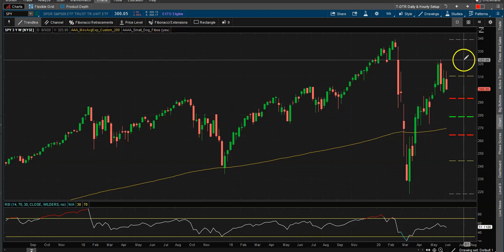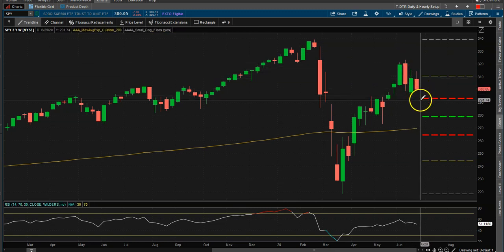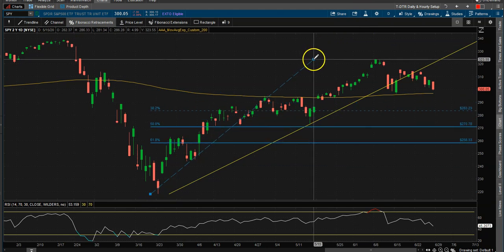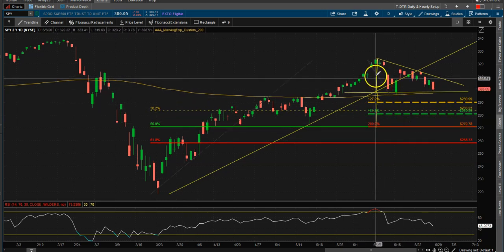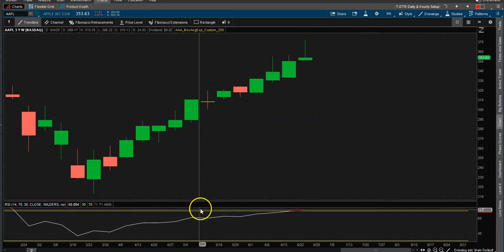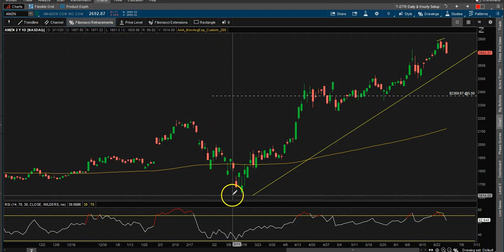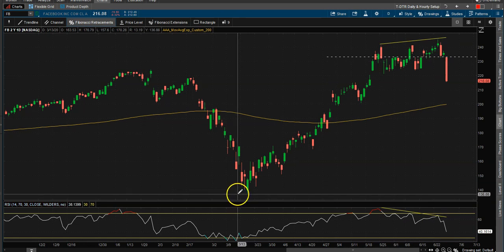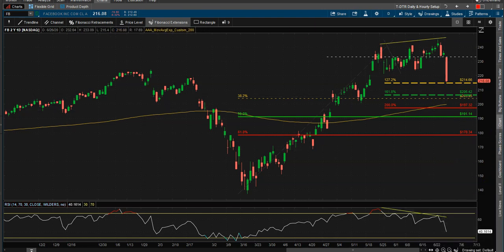Stock Market Weekly Watch List For June 29th 2020: Stocks To Watch: SPY, FB, AAPL, AMZN.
In Today's Free DayTradingFearless Raw & Uncut Trading Finance Education Video: Stocks to watch for the week of June 29th 2020 weekly watch list.  SPY, AAPL, FB, AMZN